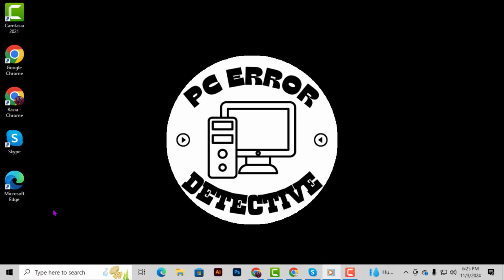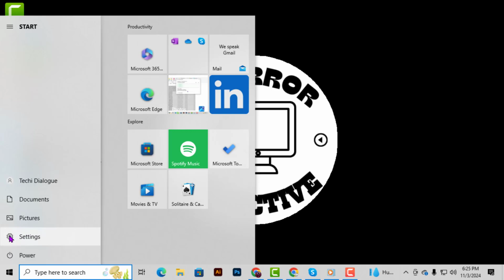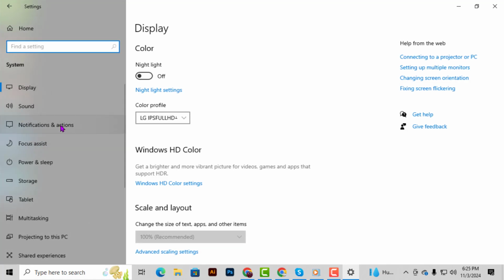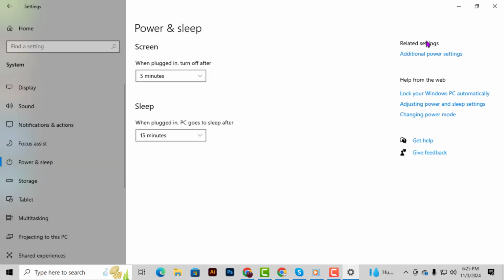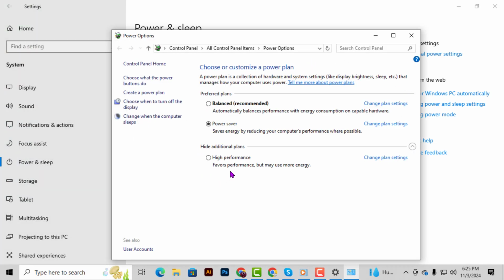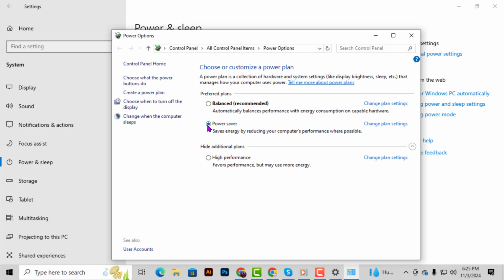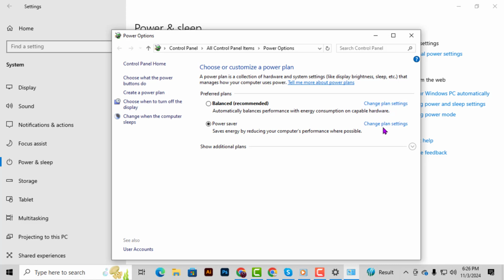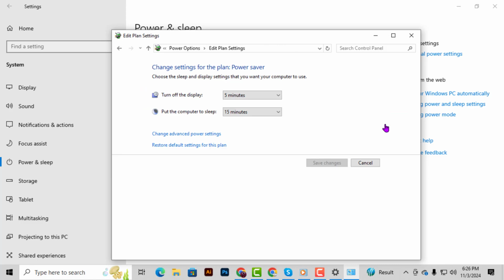How to Turn On Power Saving Mode on Monitor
Enabling power-saving mode on your monitor can help reduce energy usage and prolong screen life. In this video, we explain how to turn on power saving mode on monitor, whether you’re using it with a desktop or laptop. You’ll learn where to find this option in your monitor’s settings and how it can automatically adjust power consumption. A step-by-step solution can be found in this video.

- Enable monitor power-saving settings
- Adjust energy saver mode on PC
- Reduce monitor power usage
- Extend monitor lifespan
- Turn on eco mode for screens